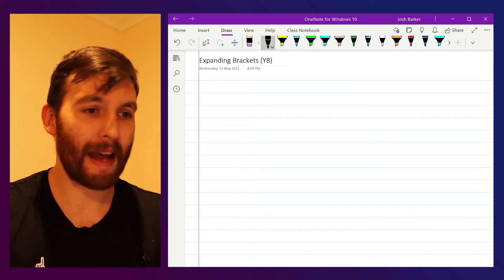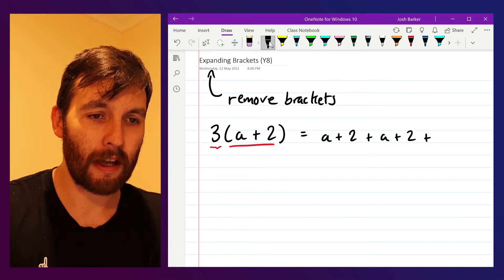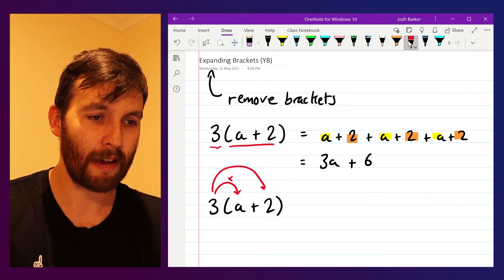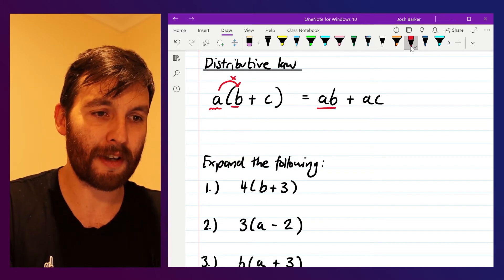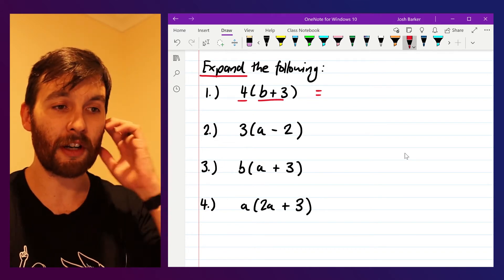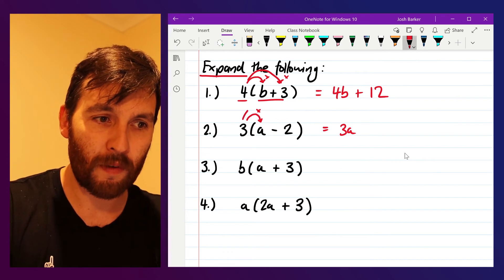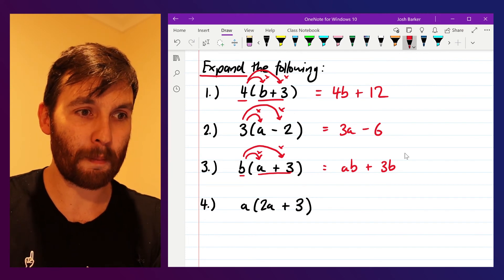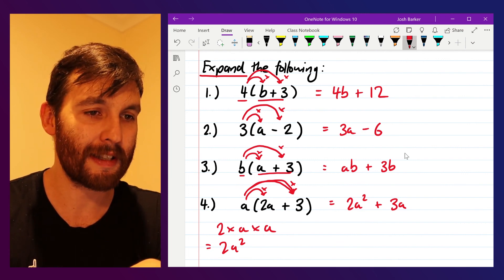Y8 Algebra - Expanding Brackets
Revision video on expanding brackets.

Y8 C level.